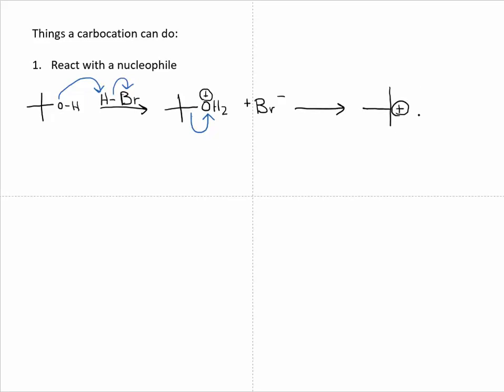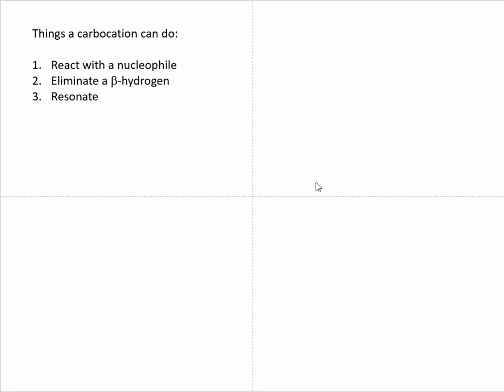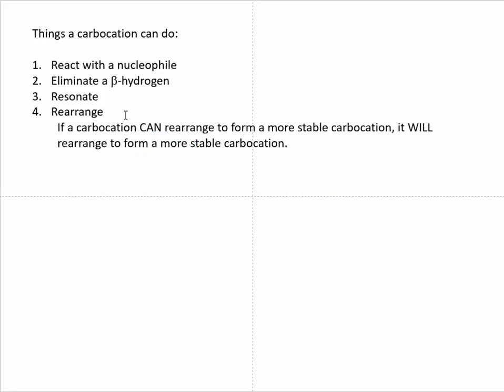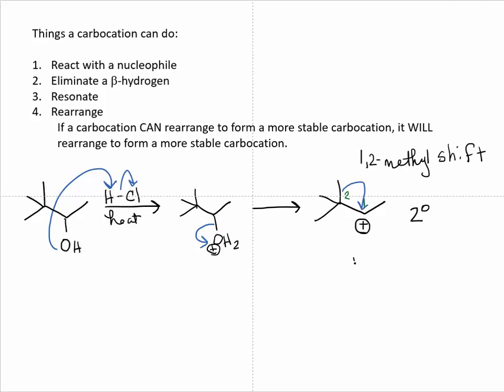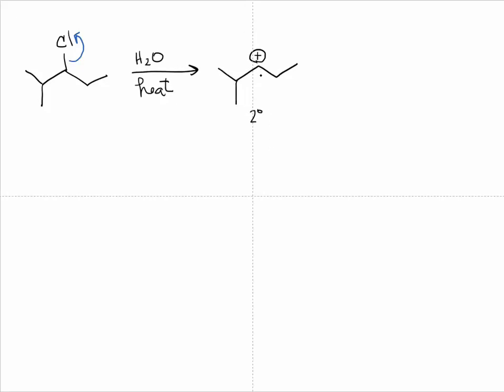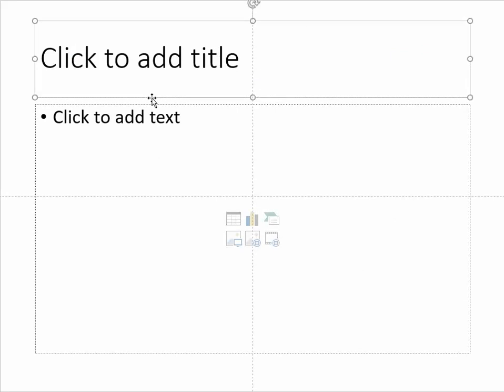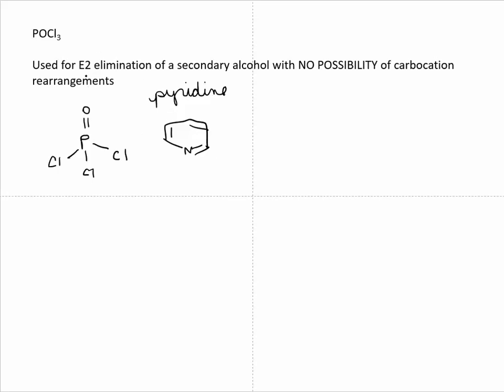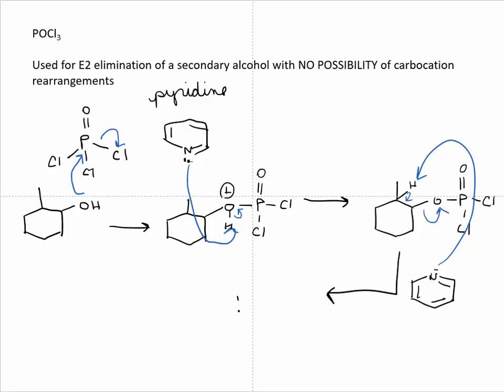3050 Things Carbocations Can Do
In this video I demonstrate the different things a carbocation can do:  React with a nucleophile, eliminate a b-hydrogen, resonate, and rearrange.